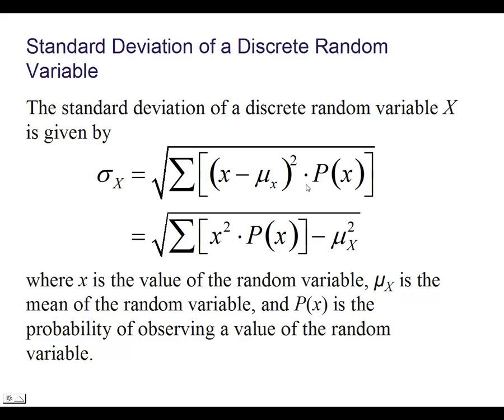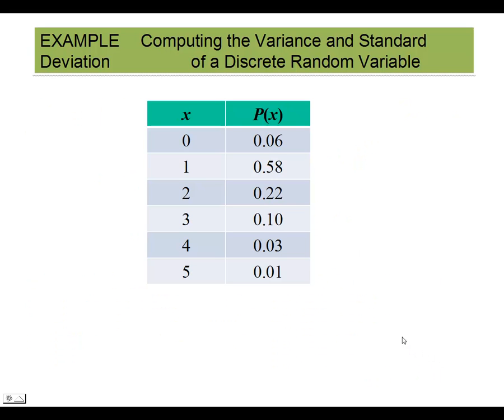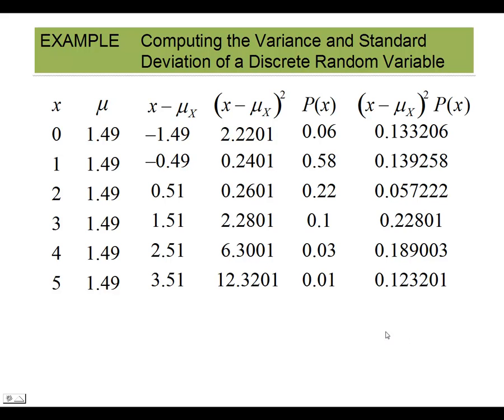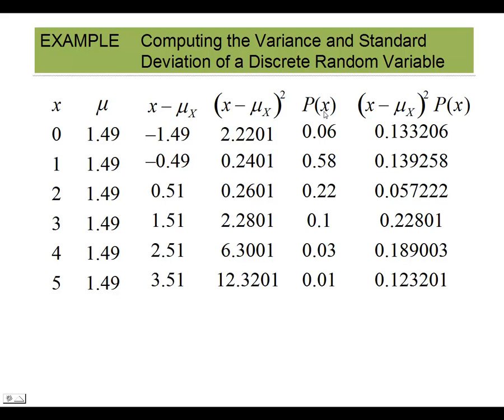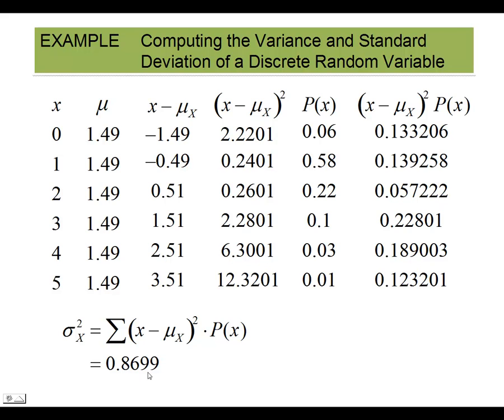Ch 4.4 V(X) Variance of X